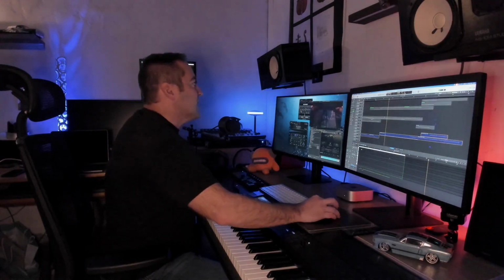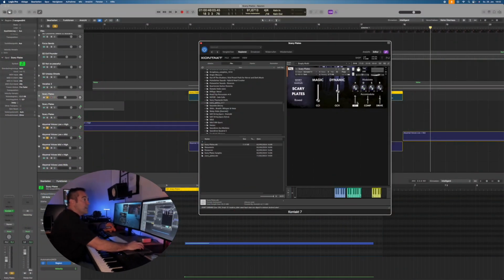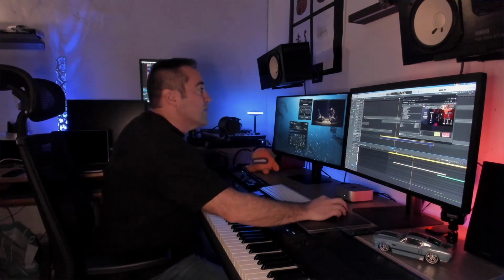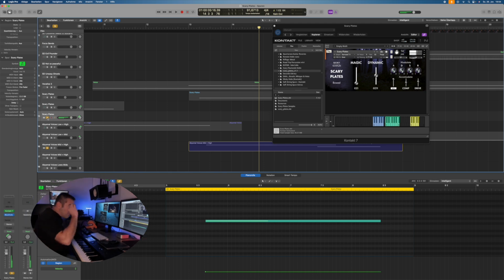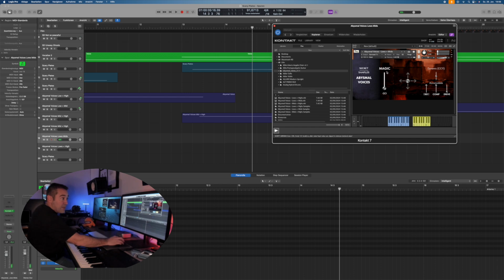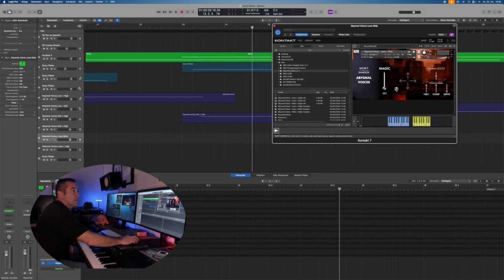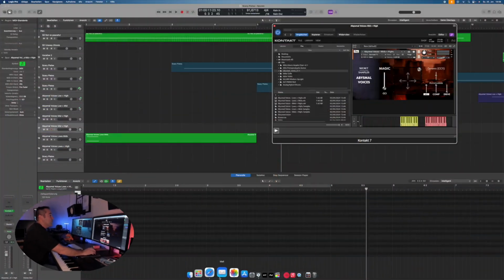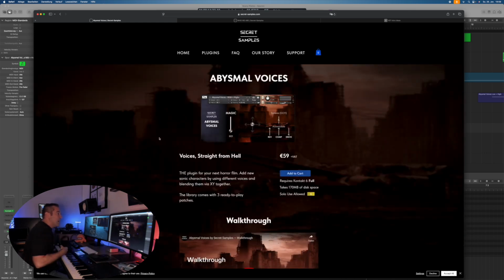User Review | Abysmal Voices & Scary Plates | Reviewd by Martin Heidenreich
Thank you, Martin, for the great and honest review. It's nice to hear, you're happy with your new libraries.

Want to learn more details about Scary Plates or Abysmal Voices? Then check them our here: